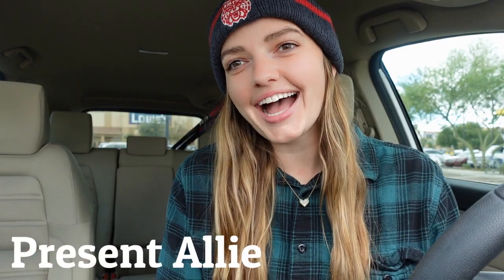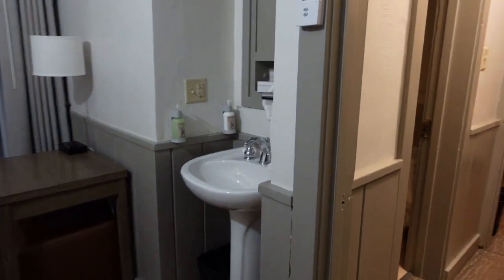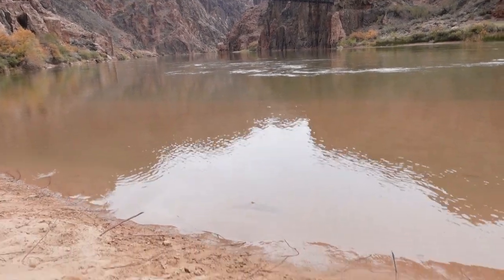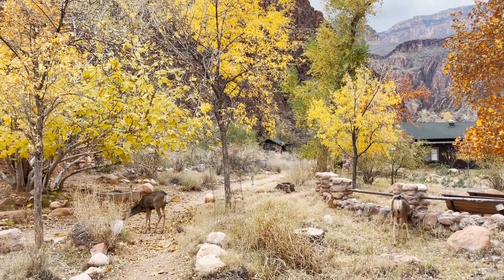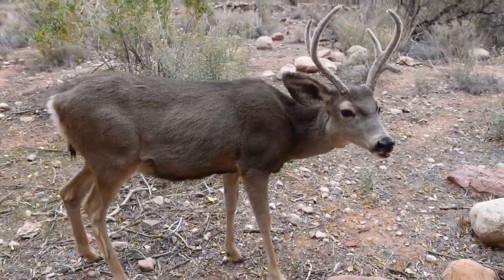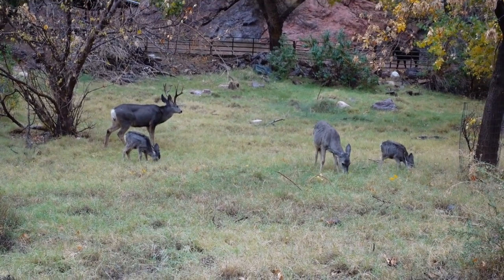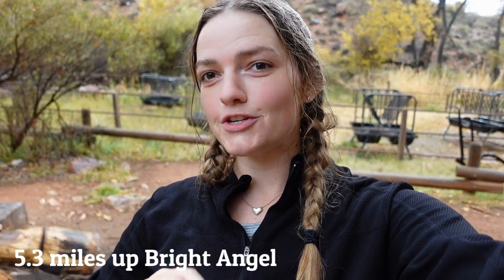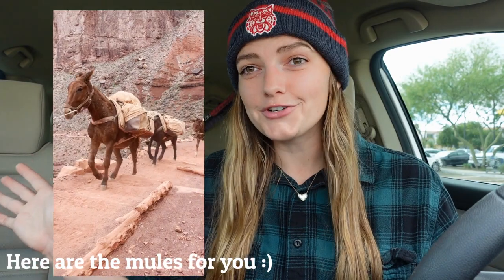Hiking to the Bottom of the Grand Canyon! South Kaibab Trail to Phantom Ranch to Bright Angel Trail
In today's video, Nate and I hike to the bottom of the Grand Canyon! This trip was so much fun and the most epic/beautiful hike that I have ever been on. Enjoy!

If you want to read about this adventure and see my photos, here is the link to my blog post about hiking the Grand Canyon